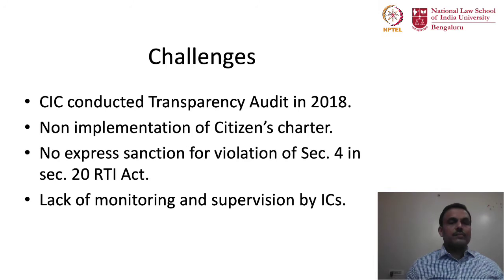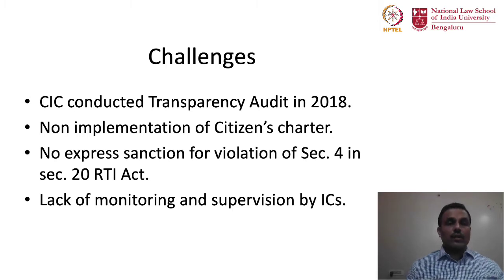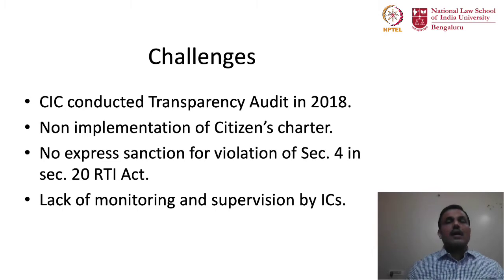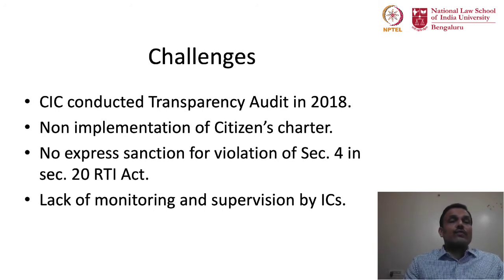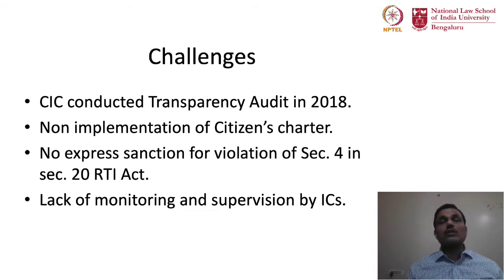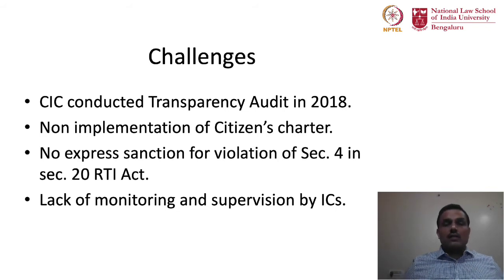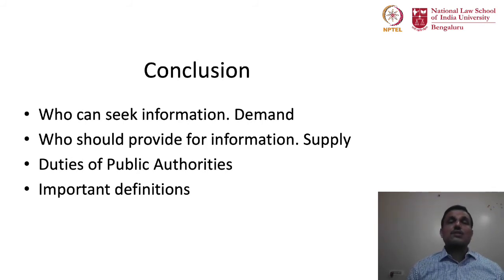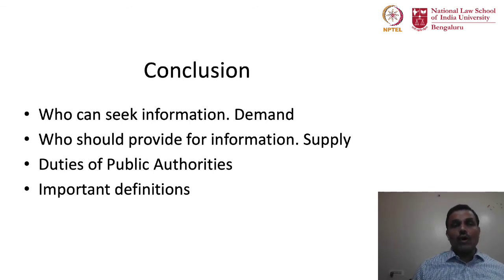mod04lec25 - Salient Features of the RTI Act -VII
Conclusion of the duties and obligations of public authorities under section 4 of the RTI Act, challenges faced in the implementation of section 4, loopholes in imposition of penalties on public authorities under the Act